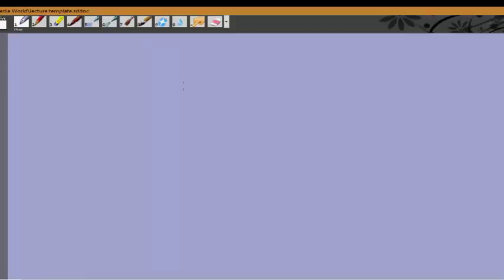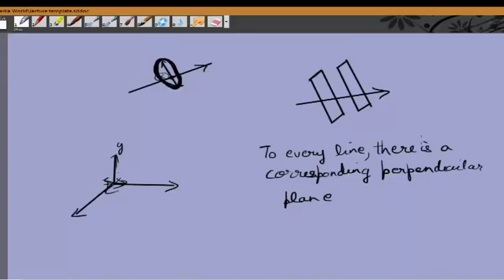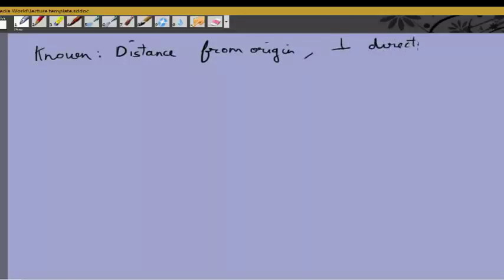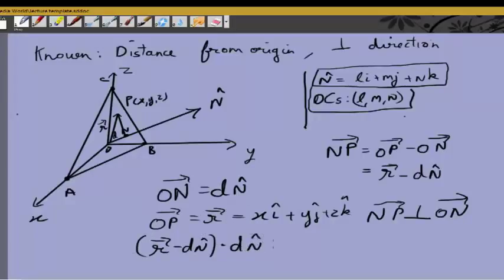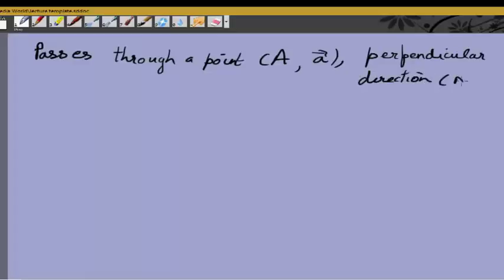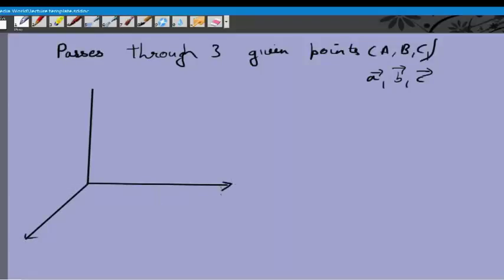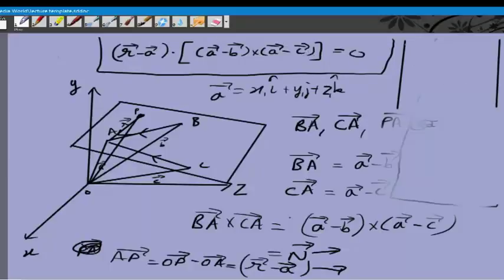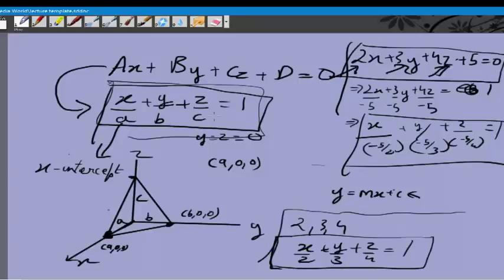Planes | Derivation & Equation Of Planes | Example | Part 37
Mathematics Grade 12 | Planes | Derivation & Equation Of Planes | Example | Part 37

~ What is Planes
~ Derivations of planes
~ Example
~ The Equations of planes